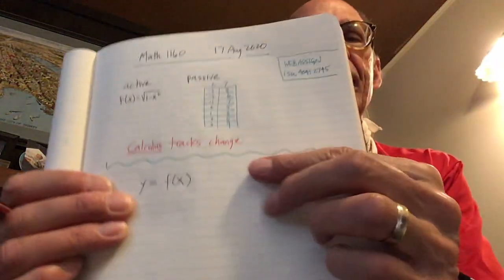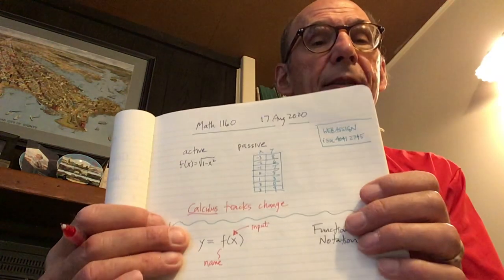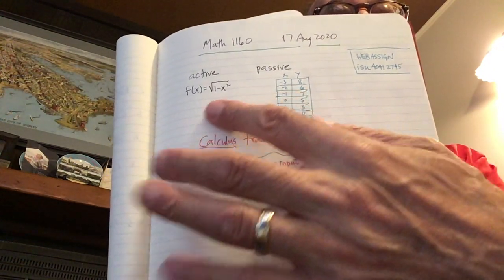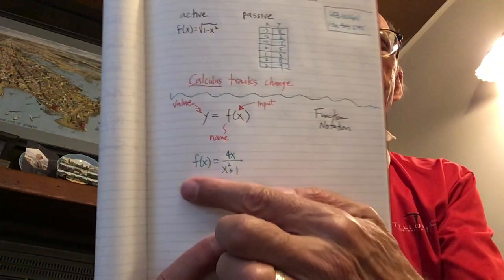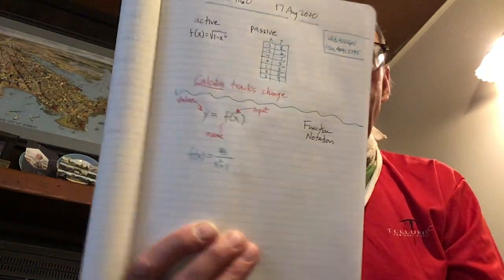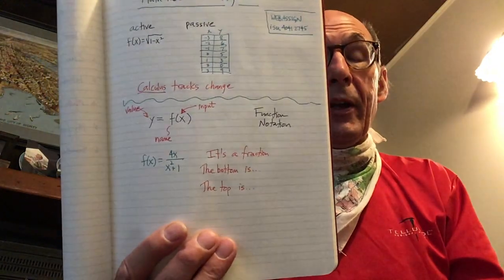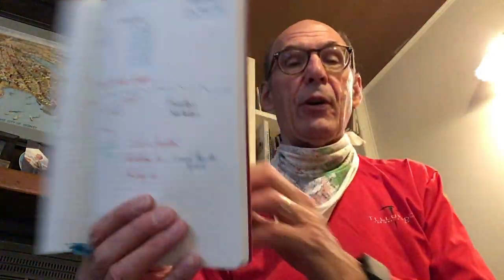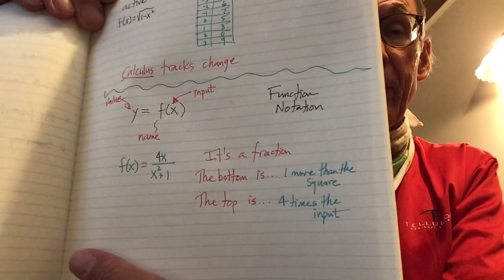1160 Video: Intro & Functions